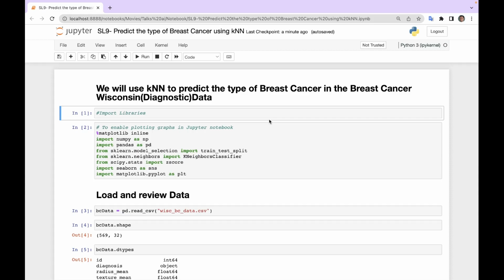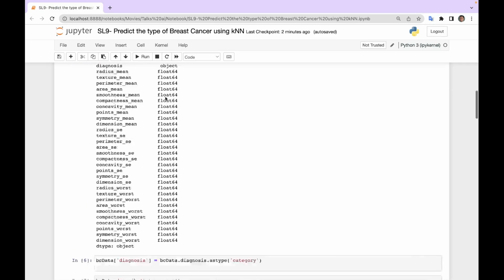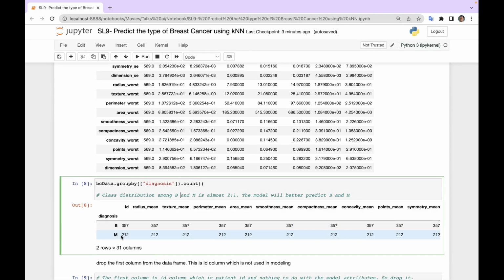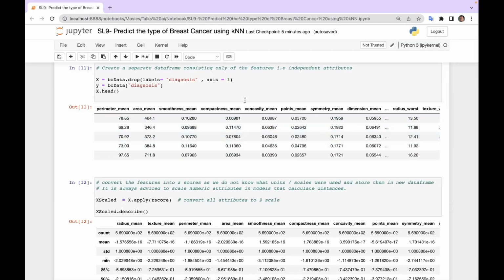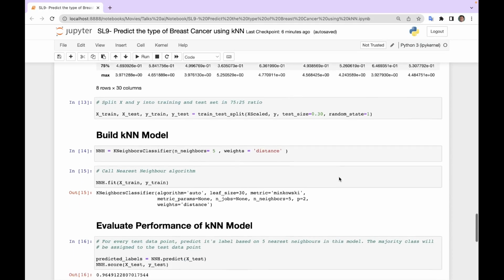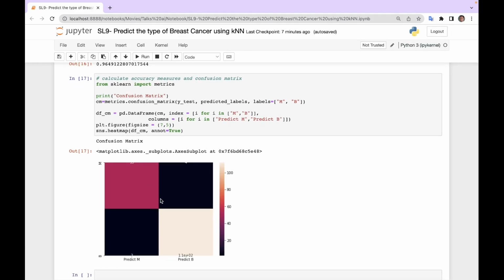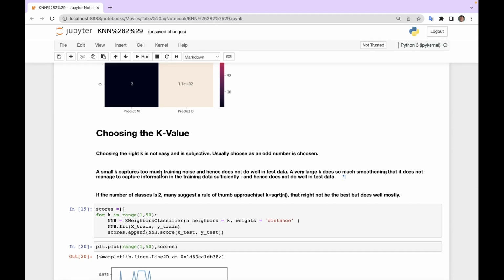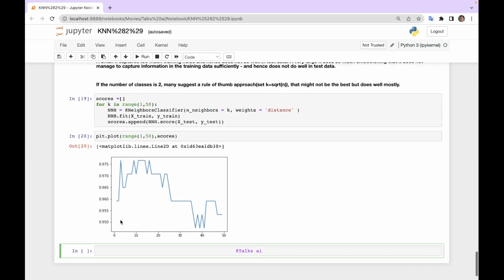SL9- Predict the type of breast cancer | kNN | Artificial Intelligence | talks ai